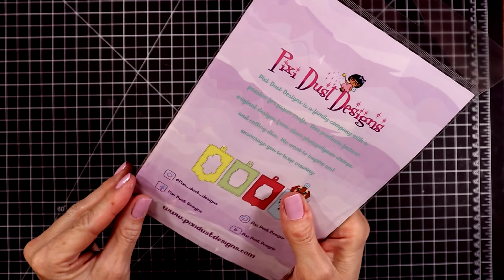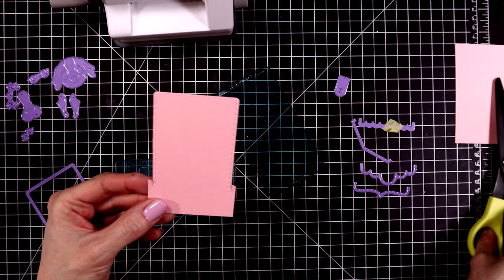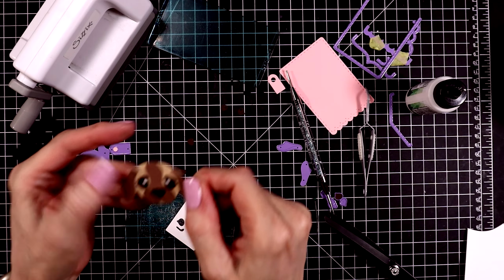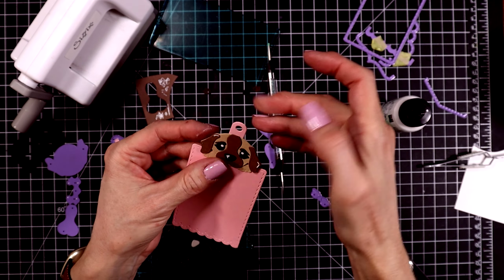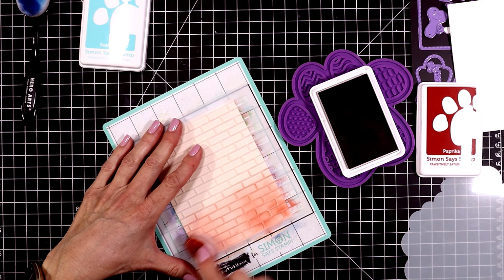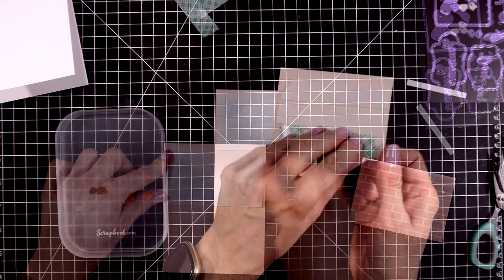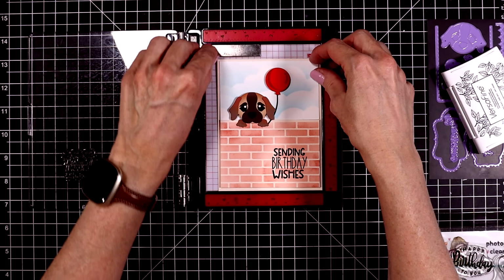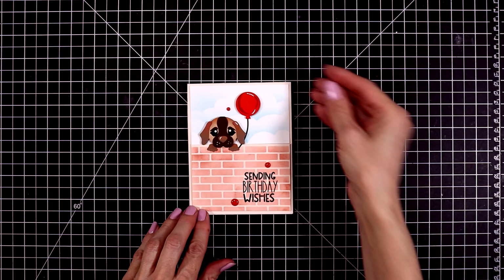How to Use Layering Puppy Cutting Dies to Create Tags & Cards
Follow Pixi Dust Design on all the Socials